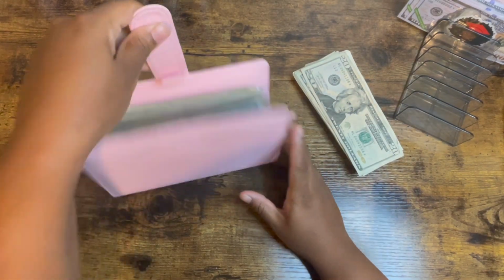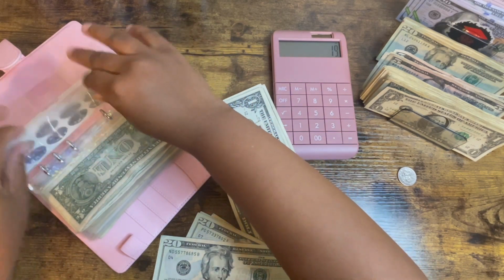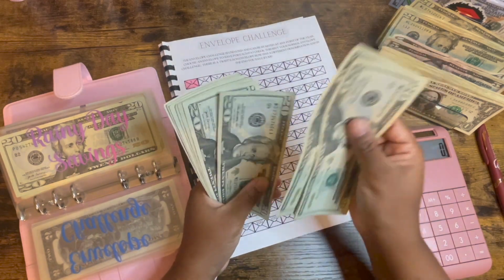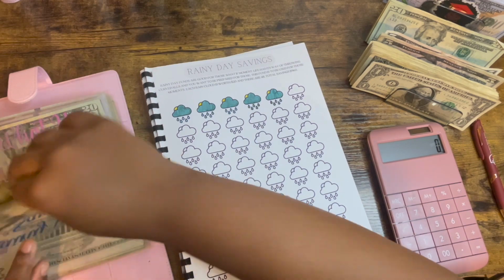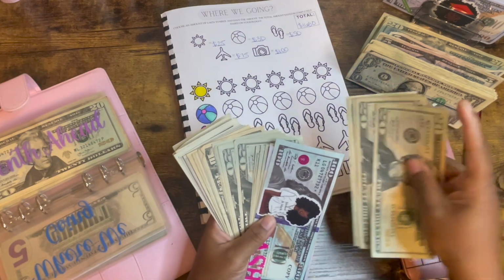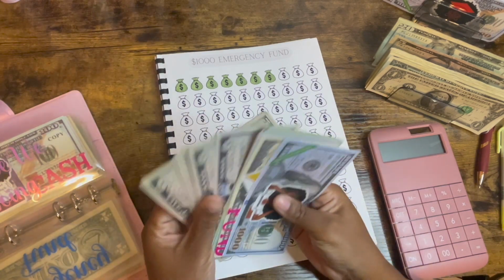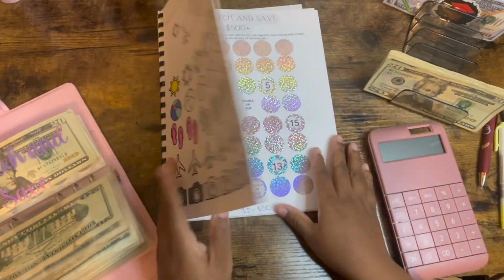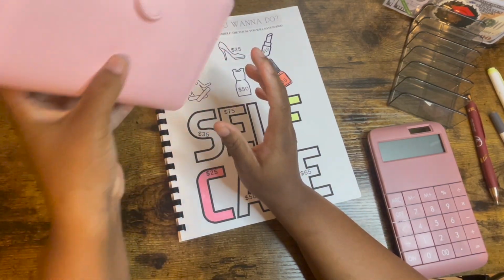FINAL CASH STUFFING OF 2022 | Savings Challenge Stuffing | Savings Challenges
Hey guys its Savings Challenge Saturday! We are almost to 1K subscribers, and I'm super excited to take you all on this journey with me! Check out my etsy shop, I have a lot of new products listed.

Products I'm using:
Business Binder
Bills Binder
Personal Binder
Family Binder
Sinking Funds Binder
Savings Binder
Saving Challenge

Come save money on Fetch with me! Sign up w/ code RFRMBB & get 2,000 pts See you there!